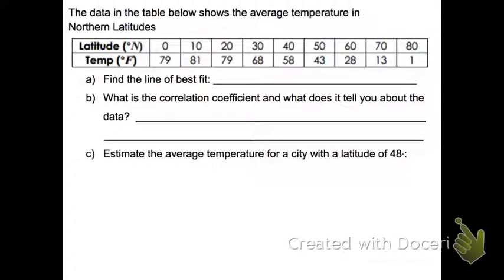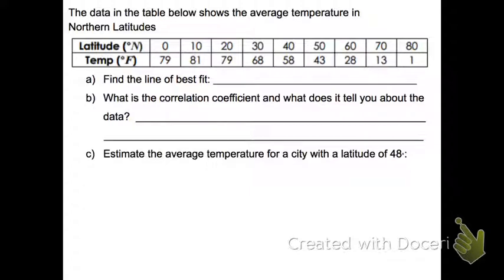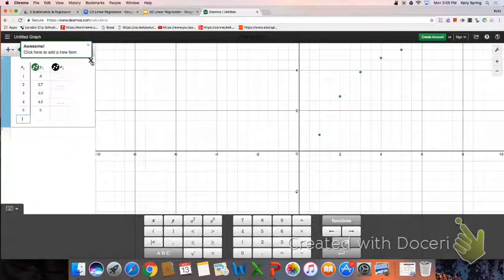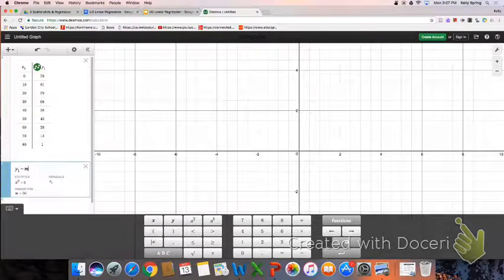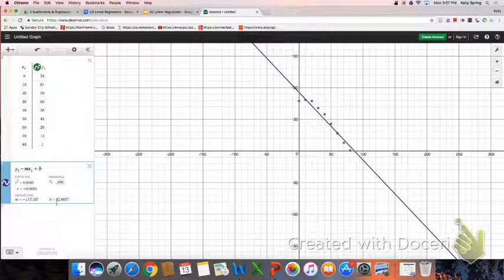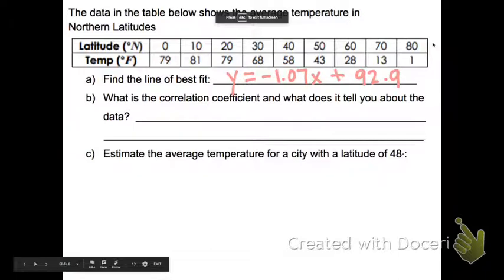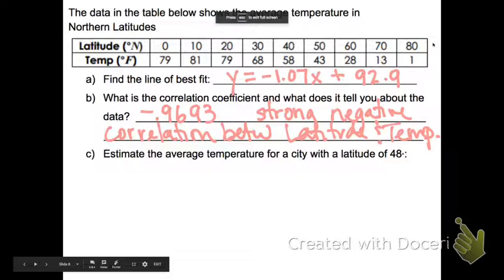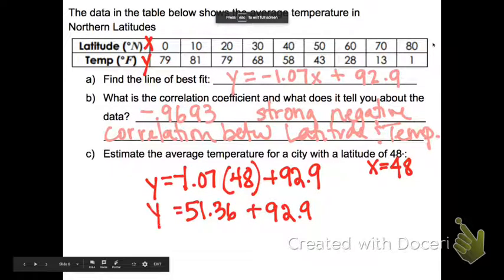Linear regression example on desmos